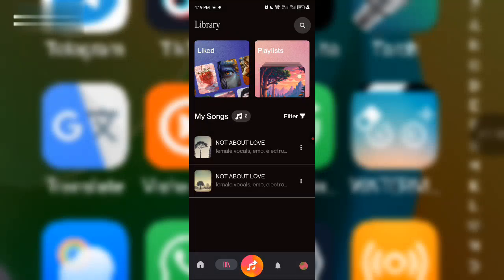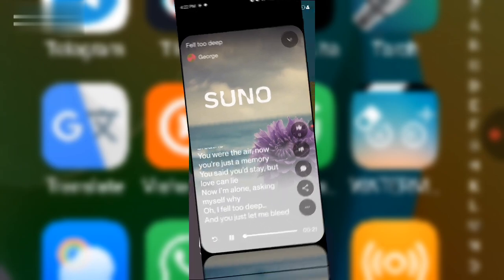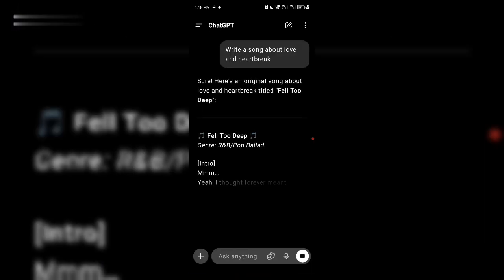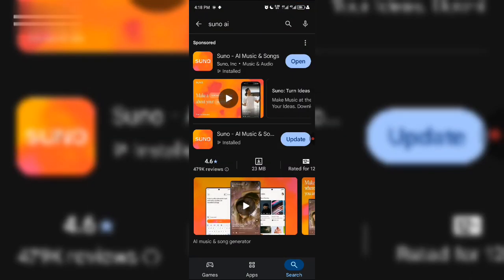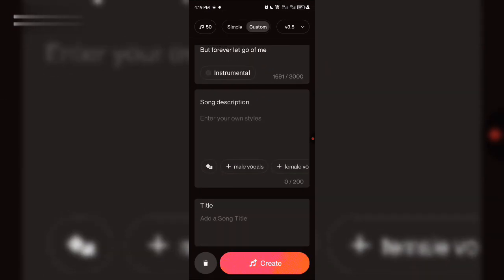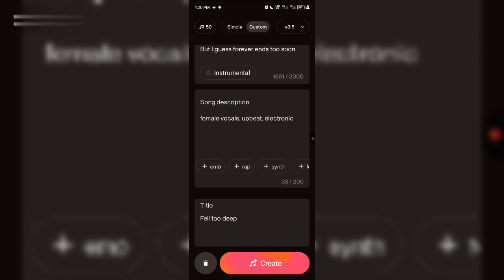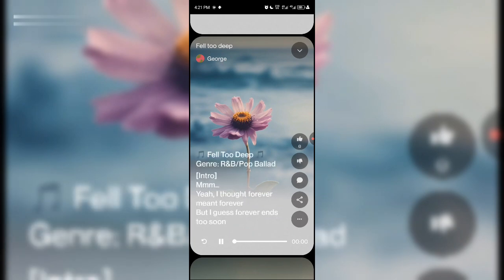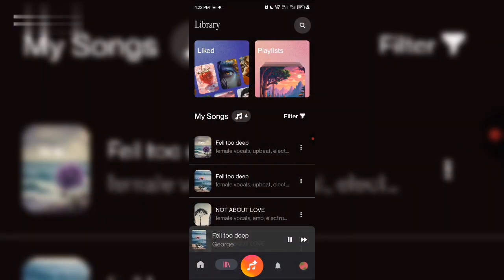Make a Viral Song with AI in 2025 – Step-by-Step Tutorial!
🎶 Want to go viral in 2025? In this Step-by-Step Tutorial, we’ll show you how to make a viral song using AI – no studio, no expensive gear, just creativity and the right tools! 🔥🤖

Whether you're a beginner or a music lover looking to explore AI-powered music production, this video will guide you through:

✅ Choosing the right AI music generator
✅ Writing catchy lyrics with AI
✅ Creating viral hooks & beats
✅ Mixing and mastering (the easy way)
✅ Publishing your track for the world to hear

By the end of this tutorial, you’ll be ready to drop your own viral AI song and blow up on platforms like TikTok, YouTube Shorts, and Spotify!

🎧 Tools featured in the video: [Add links or names if any]